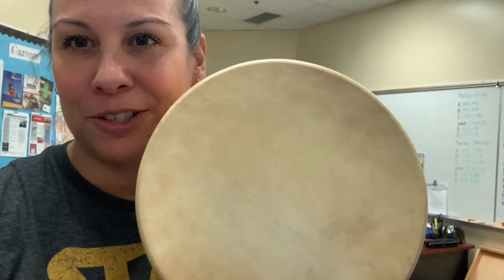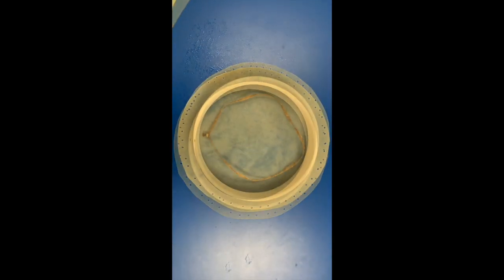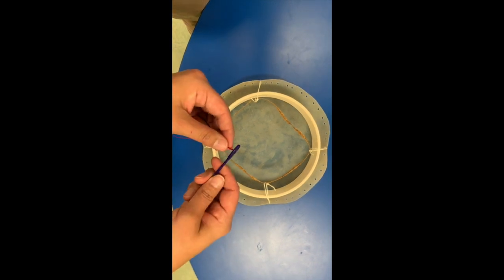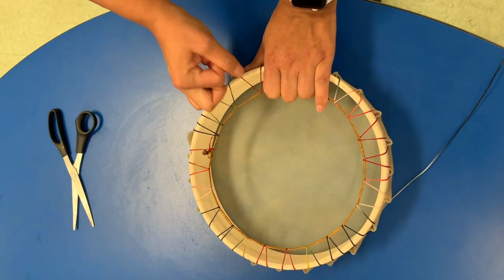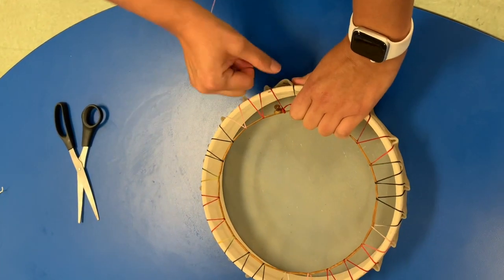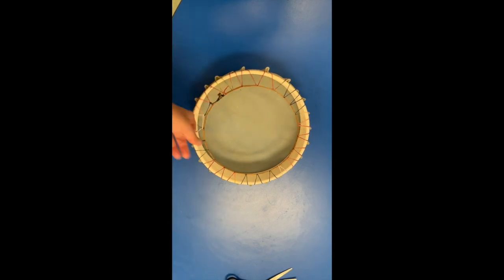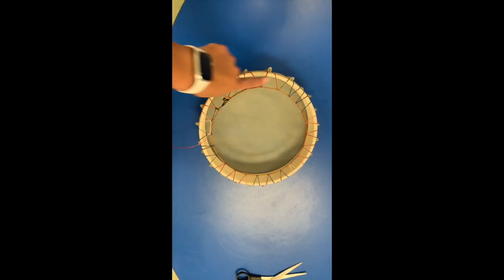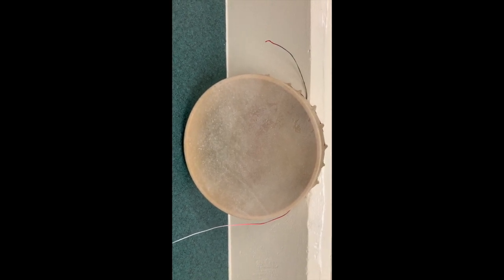Coast Salish Drum Making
This video is about Coast Salish Drum Making